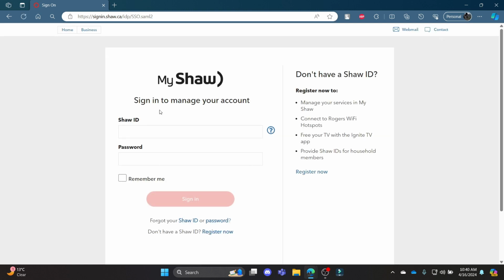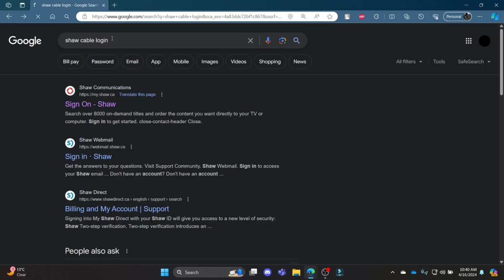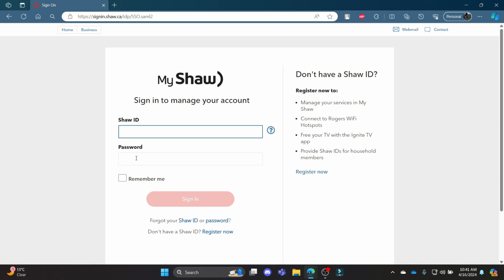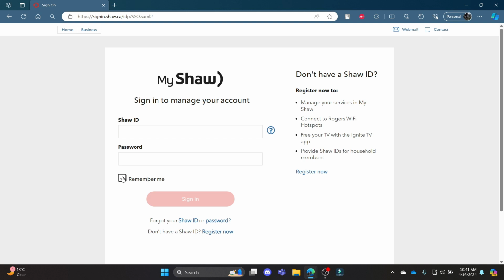How to Login to Shaw Cable Account (2024) | Sign In to Shaw Cable Account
Learn how to securely access your account and explore the features available to Shaw Cable customers for managing their services.Manage your Shaw Cable services with ease by following this tutorial on how to log in to your account.